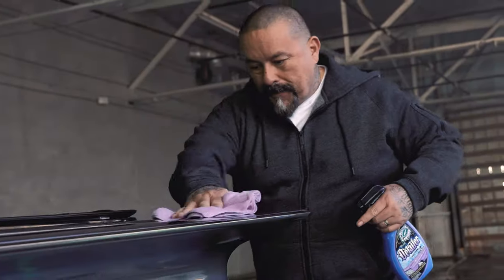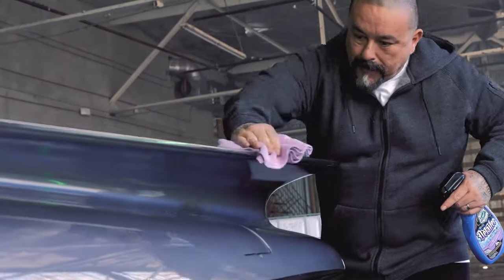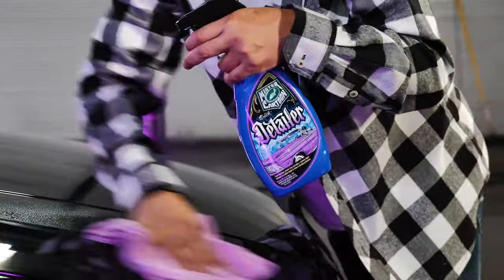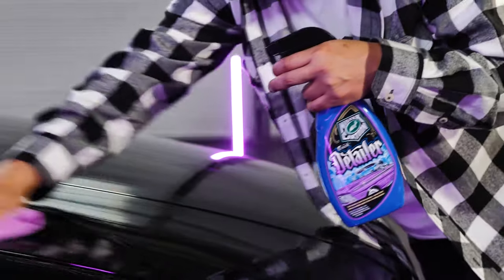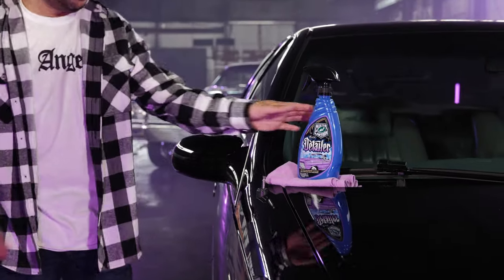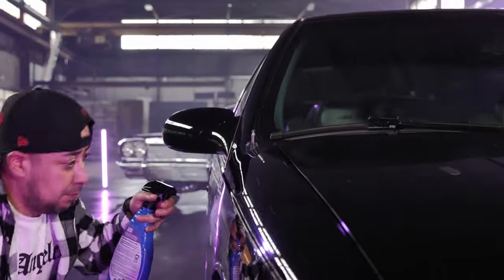Turtle Wax x Mister Cartoon | Quick Detailer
Turtle Wax x Mister Cartoon Quick Detailer is the ultimate cleaning solution for achieving that just-waxed appearance in a fraction of the time and without the need for a hose or water.

• Waterless Cleaning
• Insane Shine
• Long Lasting Protection
• Multi-Surface Cleaner
• Easy Application